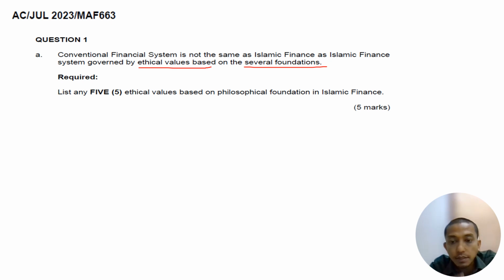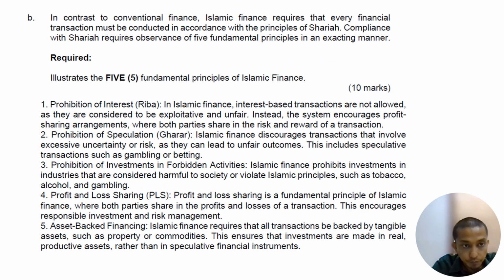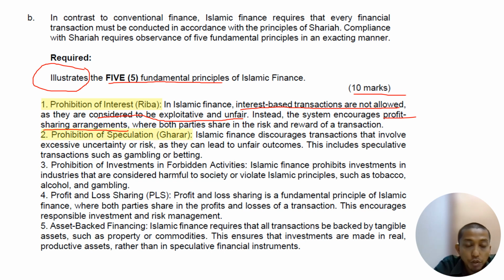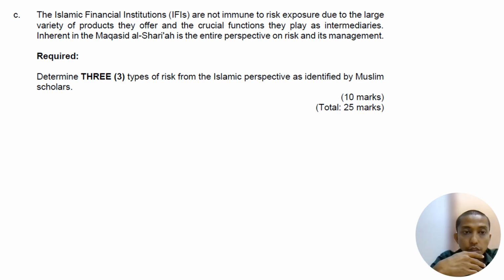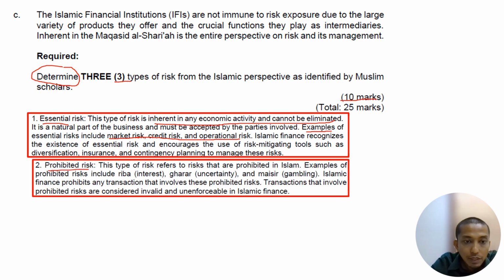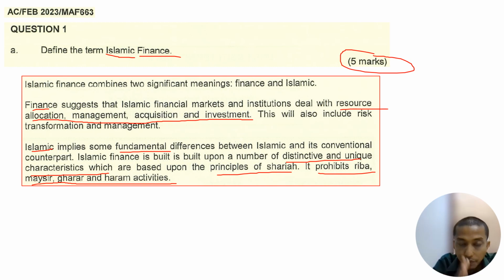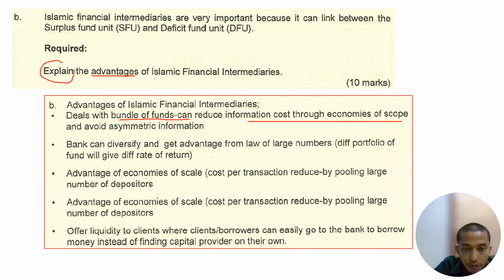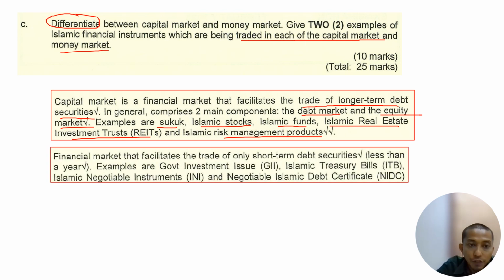MAF663_Past Year Questions on Topic 1